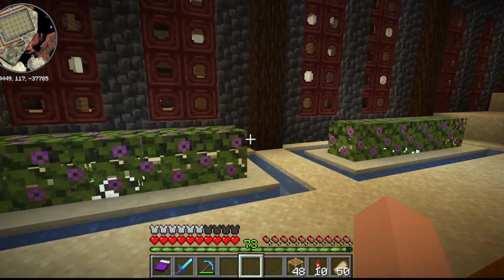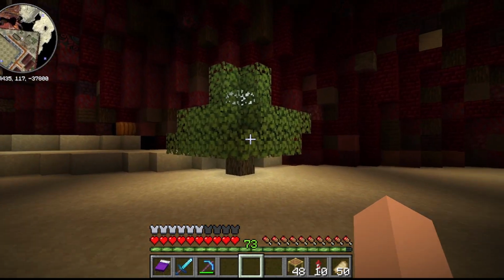Studio Blocks 32: 32 Houses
The main stuff for the build challenge is now complete!